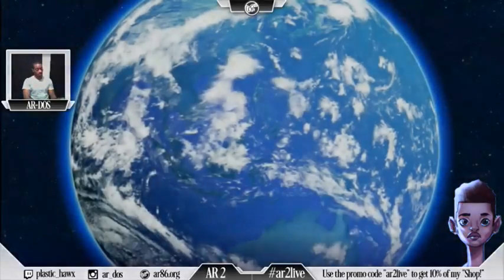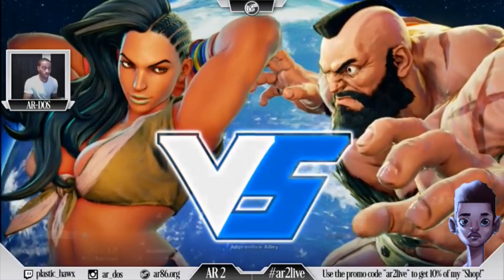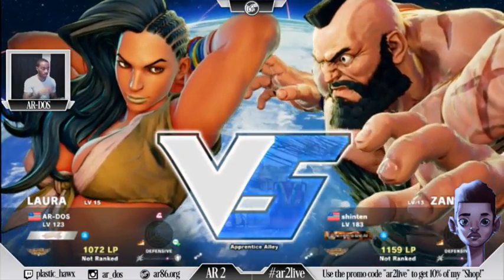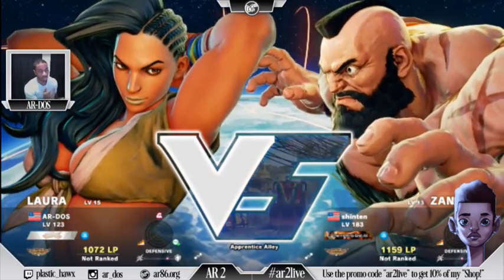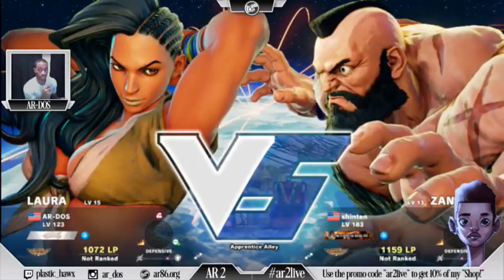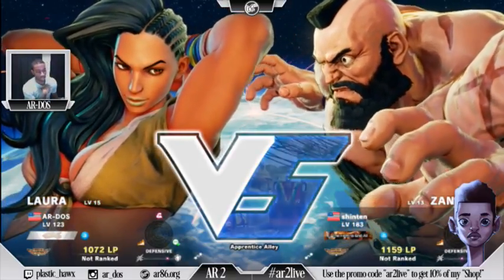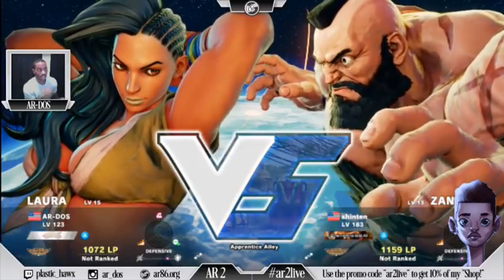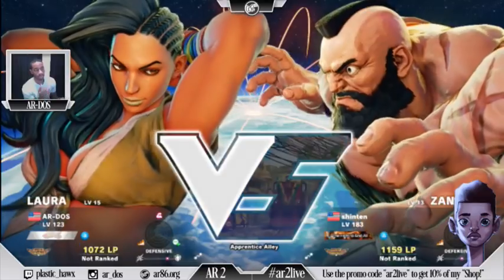Live with AR 2! Ranked and Casual Matches in SFV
Learning different matches with Laura in Street Fighter V -- Watch live